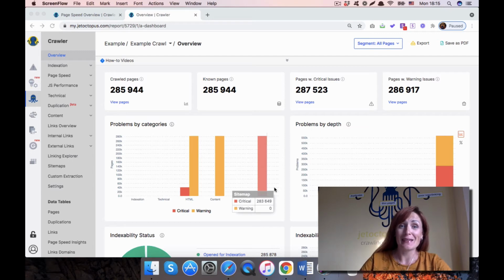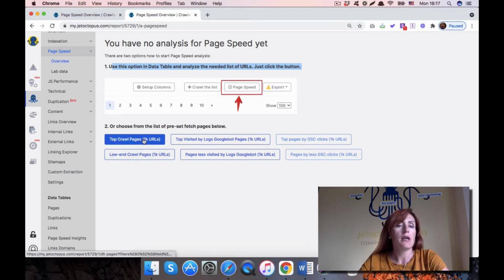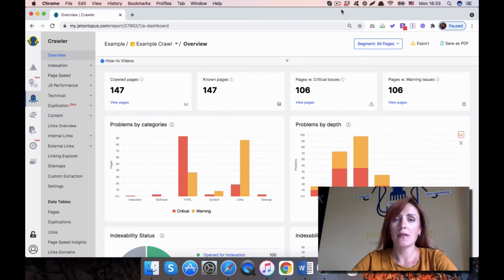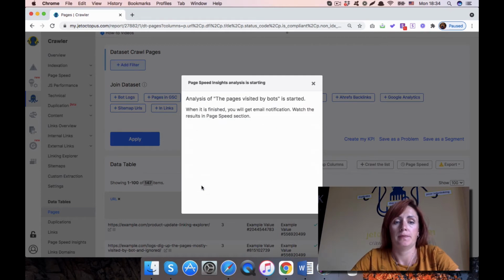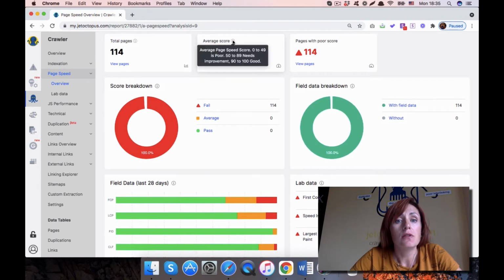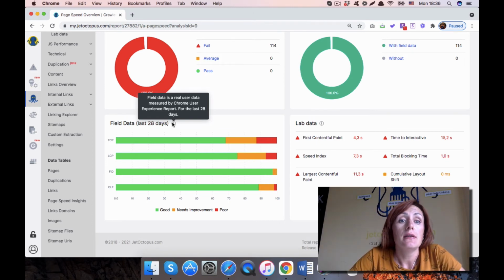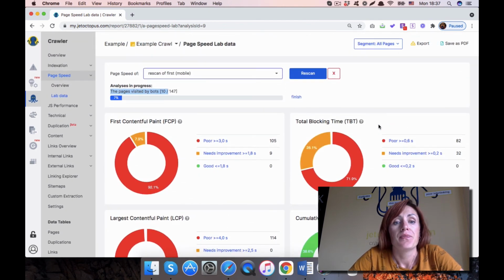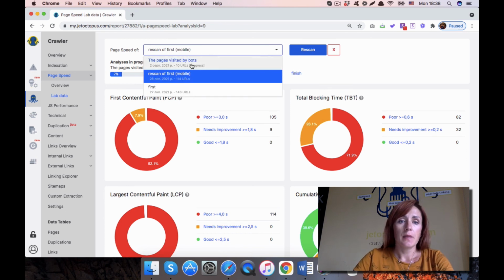💻 Get More Data With Core Web Vitals Analysis in JetOctopus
Looking for more insights with your Core Web Vitals analysis? Look no further than JetOctopus! In this video tutorial, we'll show you how JetOctopus can give more opportunities for the process of analyzing Core Web Vitals by categories, allowing you to optimize your website's performance with ease.

With JetOctopus, you can analyze a bulk of URLs with just one click, saving you valuable time and providing insights for the entire segment or category of pages. Say goodbye to manual analysis and tedious Excel work!

One of the standout features of JetOctopus is its use of Google API for data calculation in the Lab. This ensures that the data you receive is accurate and unbiased, as it is not dependent on the state of your own computer or internet speed.

Additionally, JetOctopus allows you to initiate Page Speed Analysis from any filtered list of URLs with a single click. No more jumping between tools or manual data entry - JetOctopus streamlines the process for you.

Don't let Core Web Vitals analysis be a daunting task. Let JetOctopus simplify the process and provide you with the insights you need to enhance your website's performance and improve user experience.